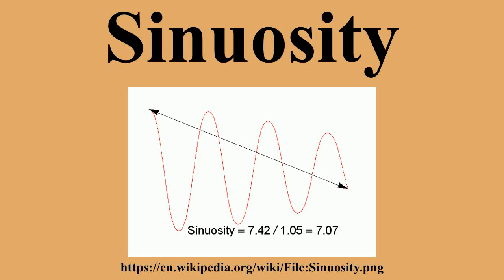Sinuosity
Ad-free videos.

Sinuosity, sinuosity index, or sinuosity coefficient of a continuously differentiable curve having at least one inflection point is the ratio of the curvilinear length and the Euclidean distance between the end points of the curve.This dimensionless quantity can also be rephrased as the "actual path length" divided by the "shortest path length" of a curve.The value ranges from 1 to infinity or for an infinitely-long actual path.

---Image-Copyright-and-Permission---
About the author(s): Andy Anderson
---Image-Copyright-and-Permission---